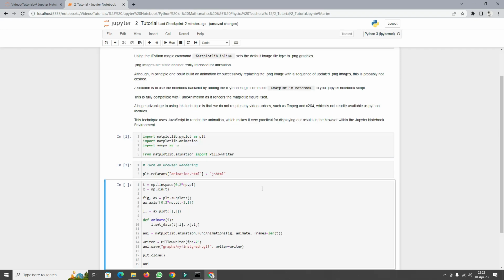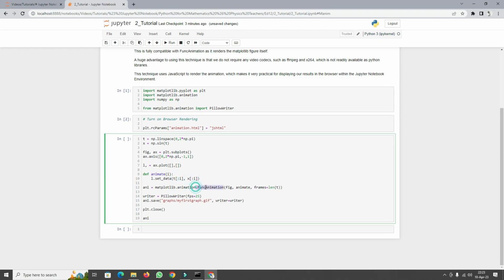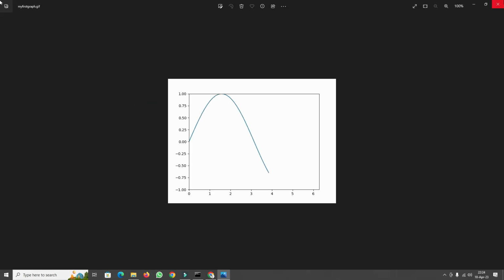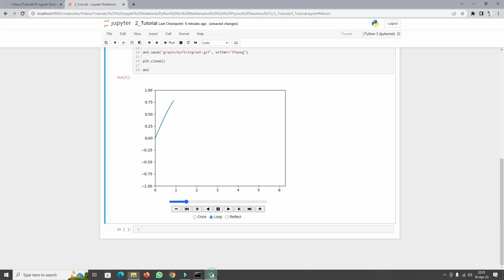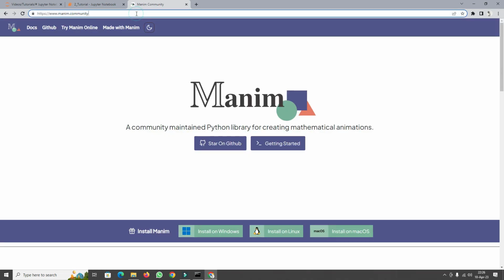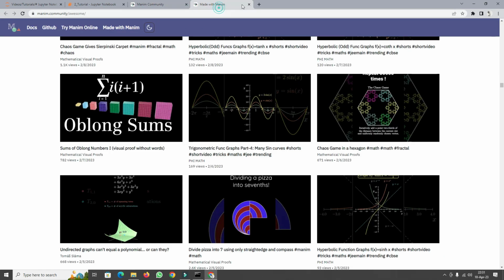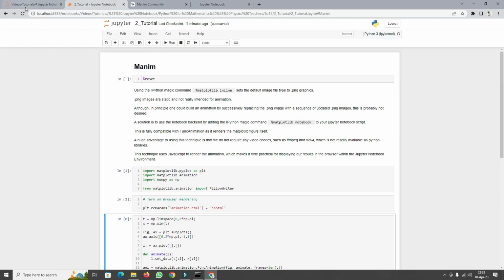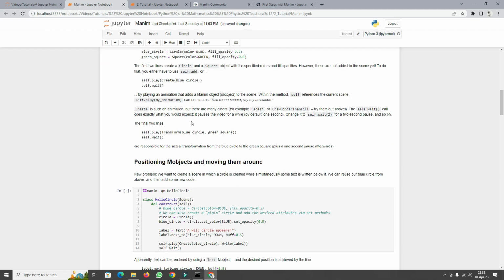#2 Python for Mathematics & Physics Teachers (Manim)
In this tutorial, Lambda guides its audience in a walkthrough to set up your environment & using available resources to get started with using the Manim Python Animation Library for building better Mathematics and Physics Content & make presentations come alive.